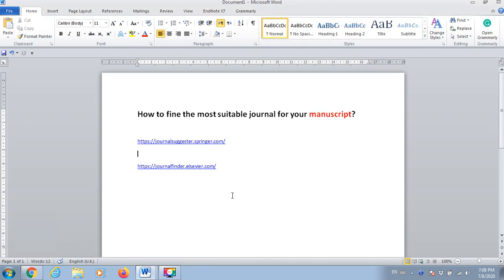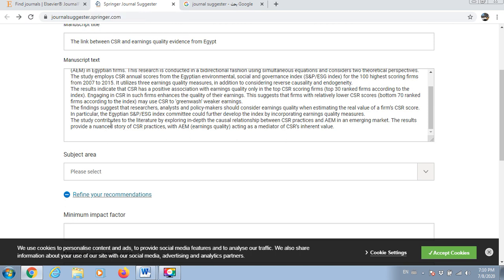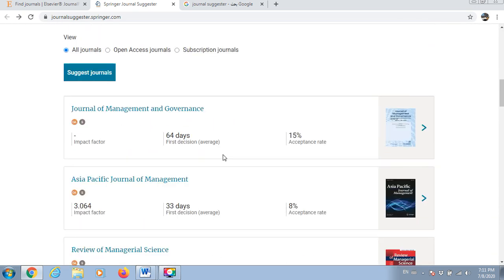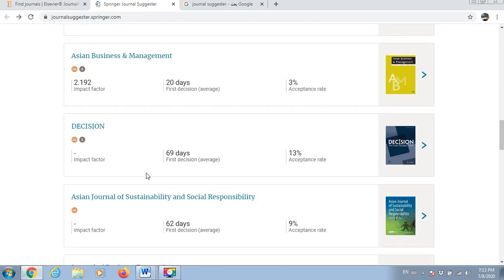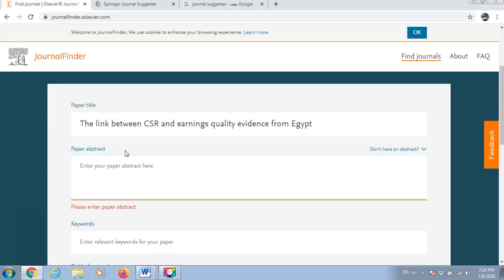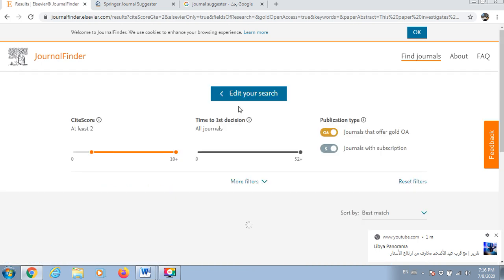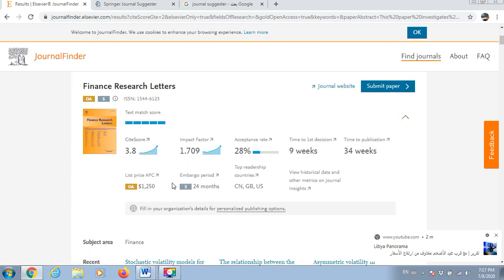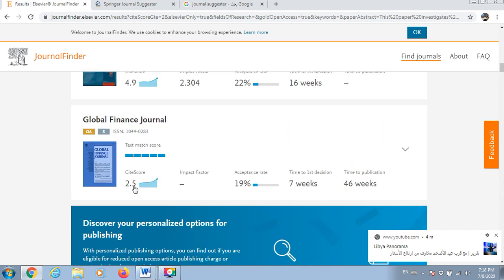How to find the most suitable journal for your manuscript SCOPUS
How to fine the most suitable journal for your manuscript?